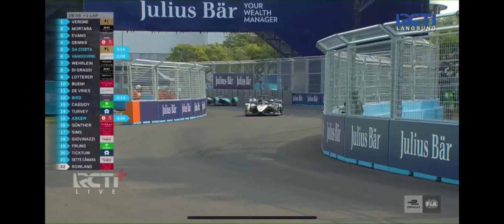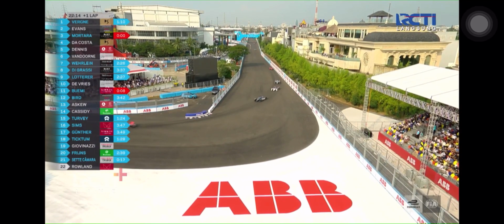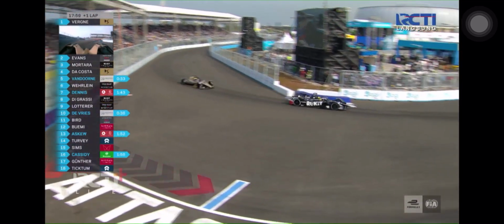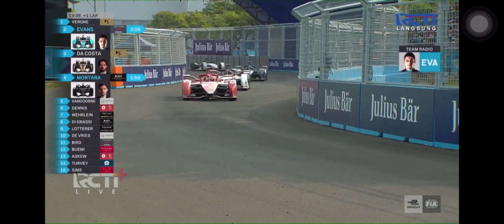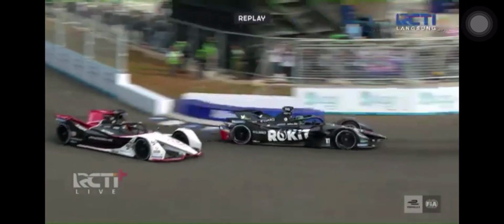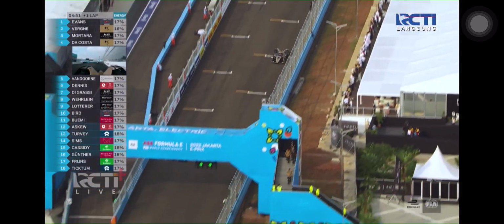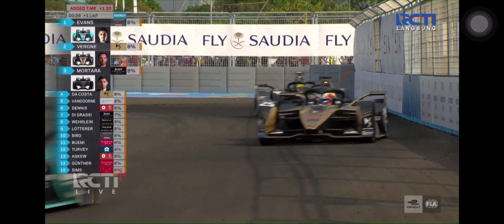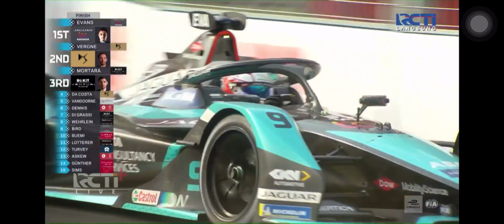Race Formula E | jakarta International Circuit Ancol jakartaeprix 2022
ePrix Jakarta adalah balapan tahunan dari kejuaraan mobil listrik kursi tunggal, Formula E yang diselenggarakan di Jakarta International Corcuit , Ancol Indonesia.

Balapan ini akan menjadi balapan pertama di bawah FIA yang diselenggarakan di Indonesia sejak 2006.